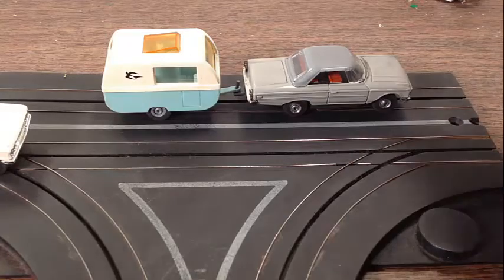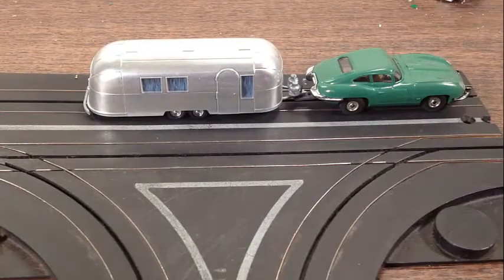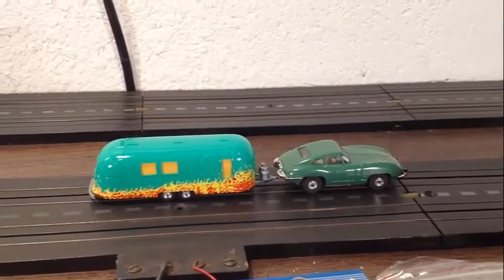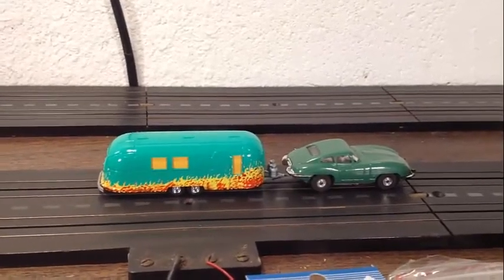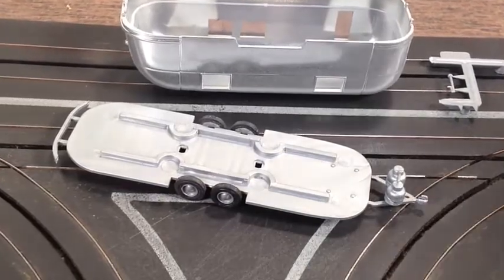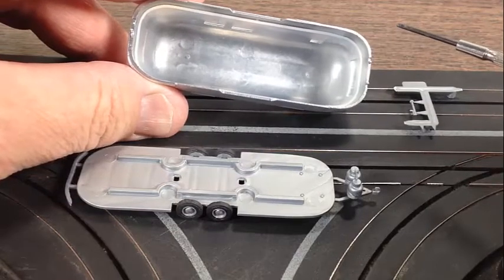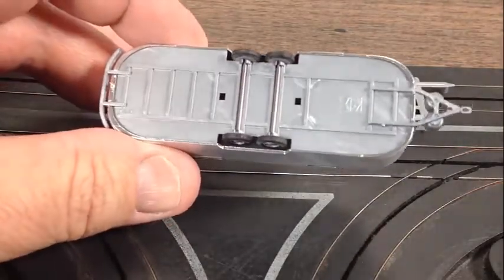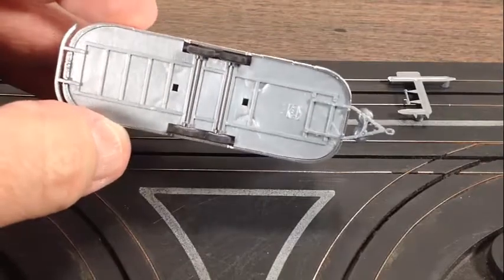HO AirStream Trailers For T-Jets Aurora Slot Car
HO AirStream Trailers For T-Jets Aurora Slot Car was a fun project!